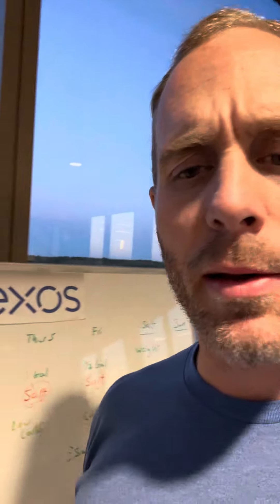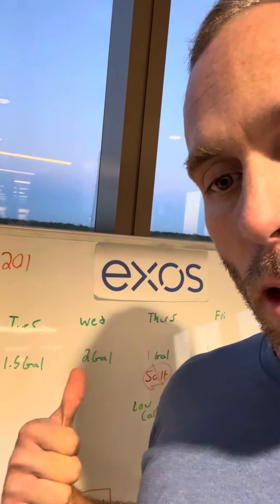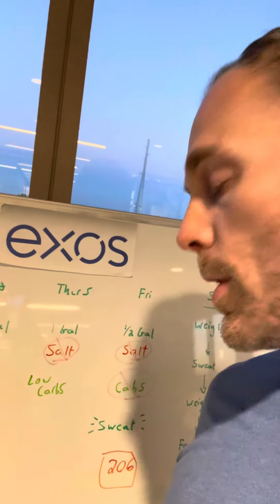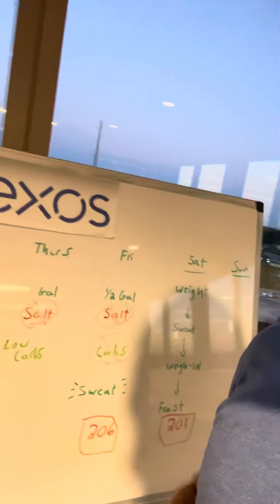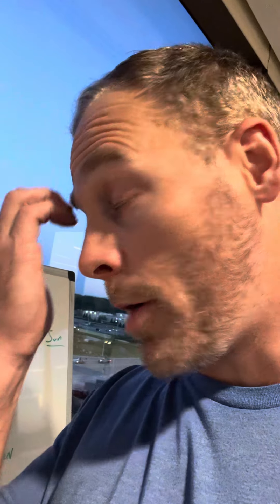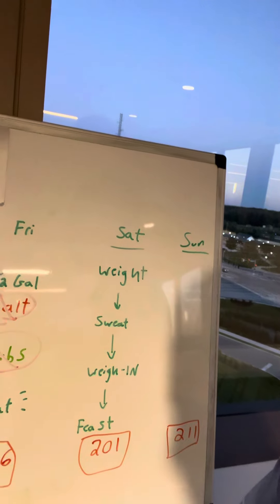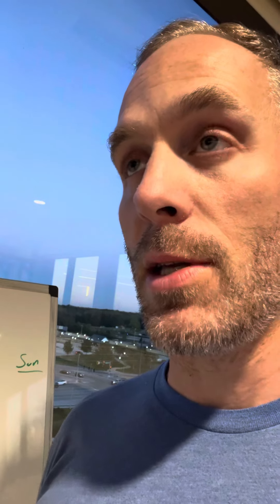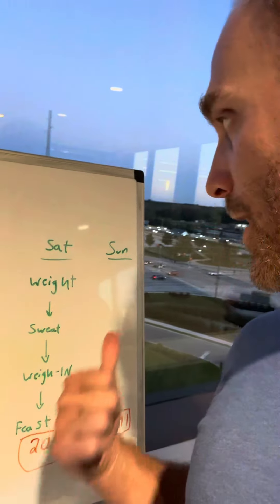How I lost 25 pounds in 1 week